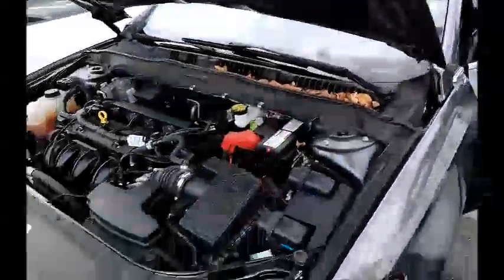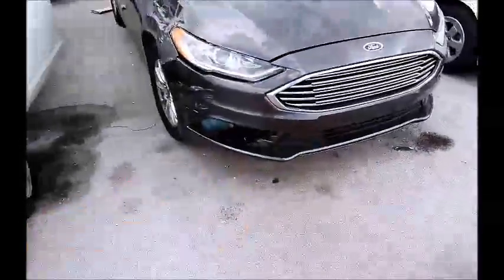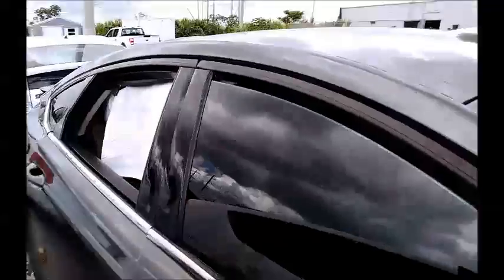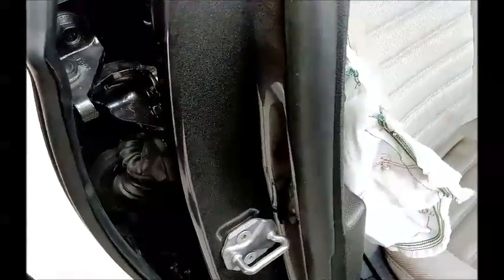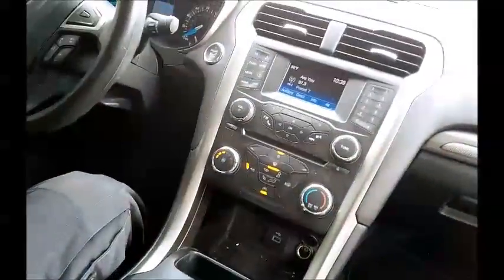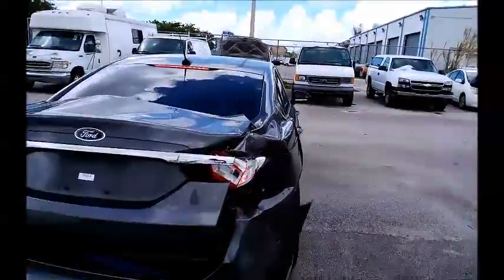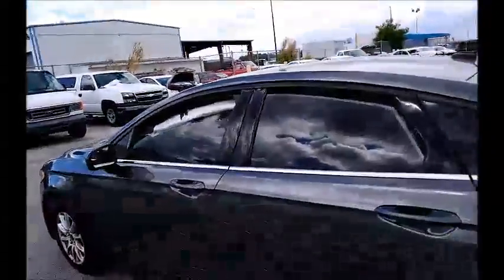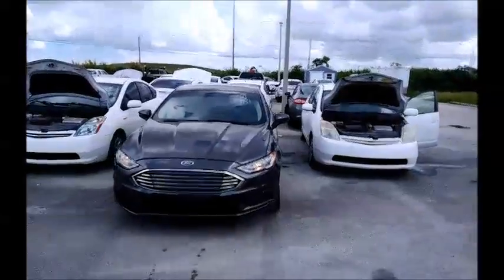GovDeals: 5525A/ 2018 Ford Fusion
5525A/ 2018 Ford Fusion sold by Miami-Dade County, FL on GovDeals.com